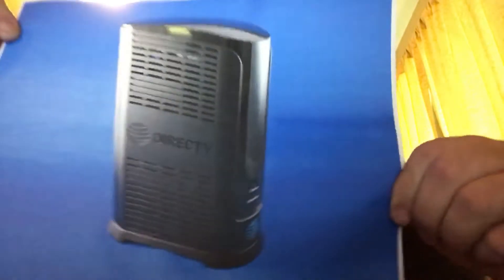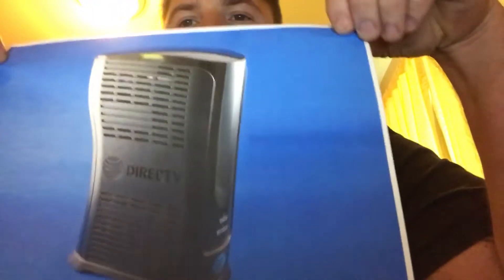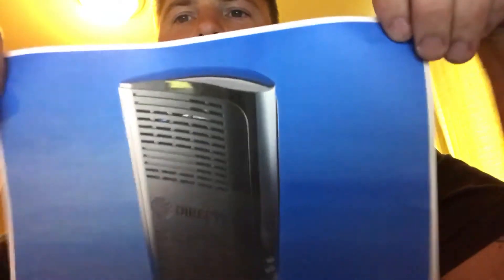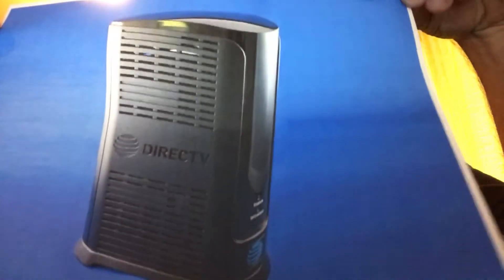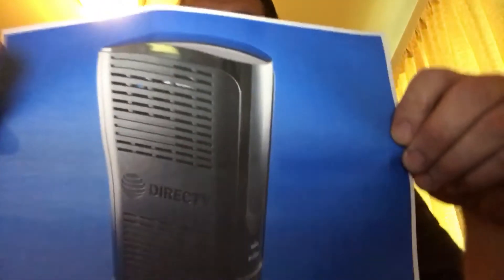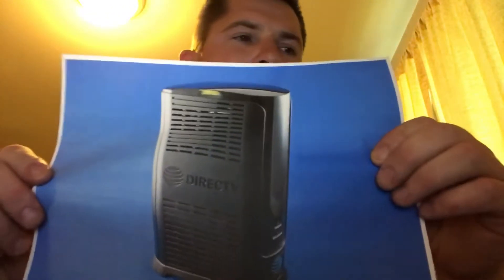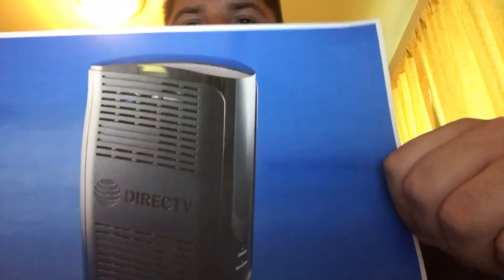Directv Genie 2!!! (Info)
What I know about Directv Genie 2 System.